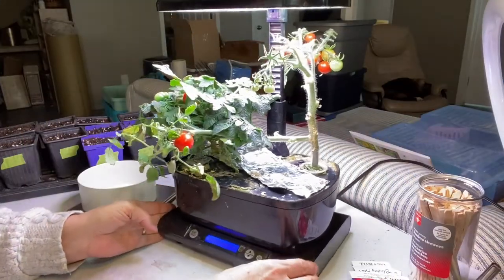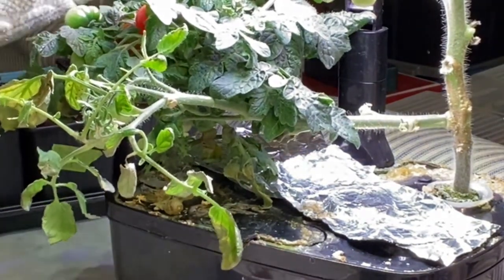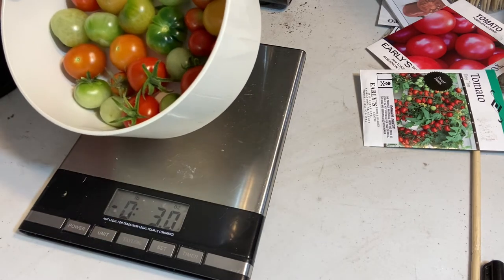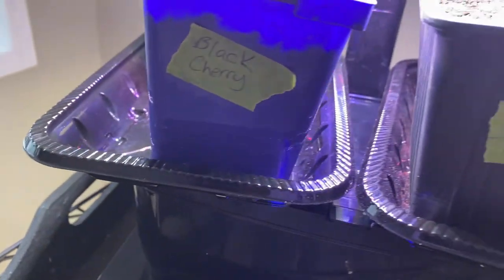Starting Tomatoes from Seed Indoors - First Weigh In for Shedwars21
Starting tomatoes from seed indoors is necessary when you live in a cold climate with a short growing season.   In this video I talk about the 8 varieties of tomato seeds I will be planting indoors.   I also will making my first official weigh in for the shedwars 21 competition.  Welcome to the Saskatchewan Prairies, Growing Zone 3 - Canada! On my channel you will learn about cold climate growing techniques, indoor gardening during long cold winters and see what's cooking in the Little Garden Kitchen!

What is Shedwars21?:   Gardening Youtubers from around the world joining in a fun competition to teach and learn how to grow our own food and promote sustainable living.

To replay this video: Shedwars21: Starting Tomatoes from Seed Indoors - Feirt Weigh In for Shedwars21